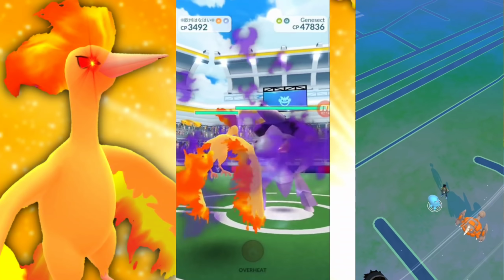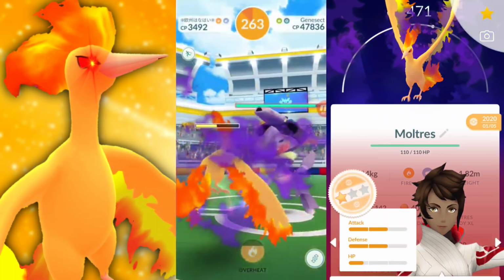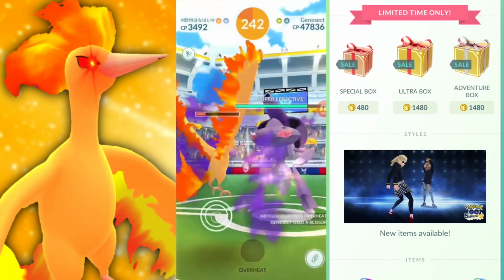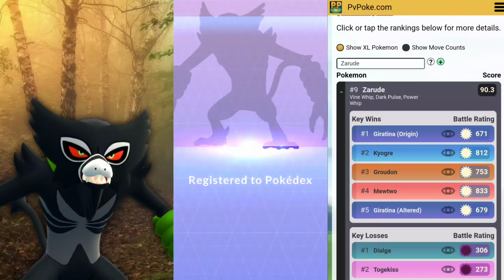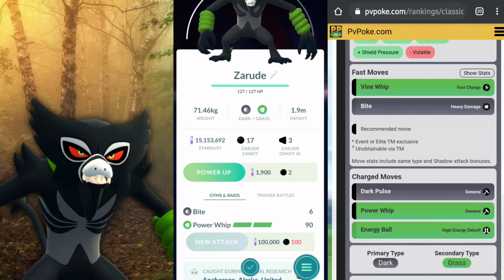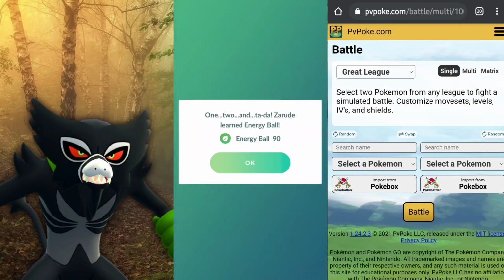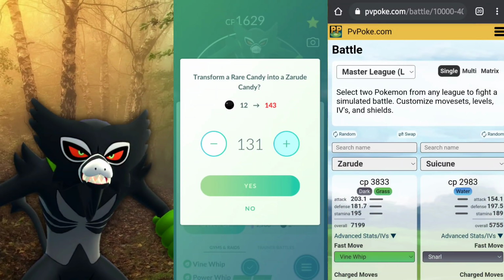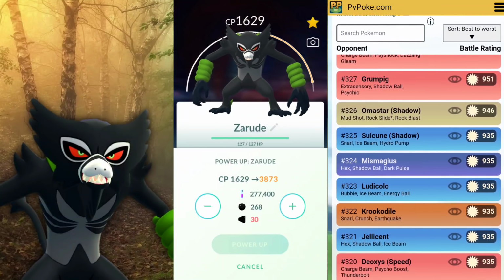*Catching & Maxing* Zarude + crazy Genesect Raid solo /w Shadow Moltres for Pokemon GO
Clean Genesect Raid solo by Latios NYC with Shadow Moltres
▪️Catching and maxing out Zarude

Current microphone